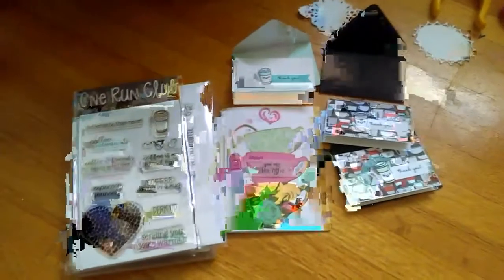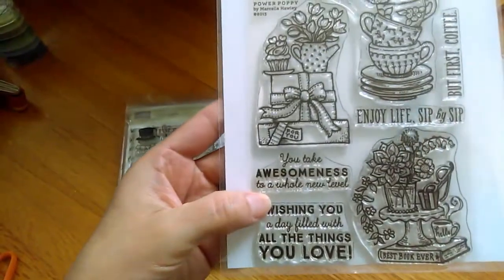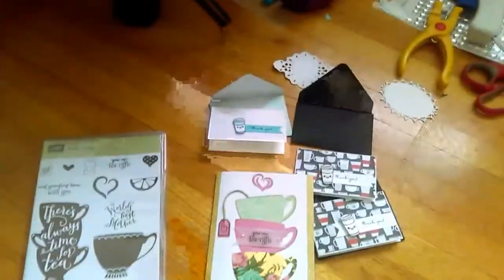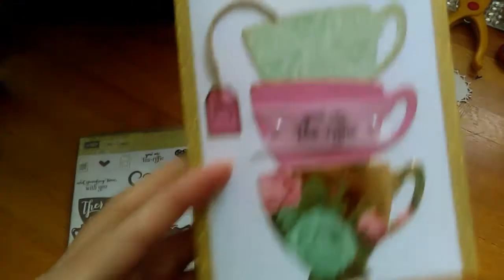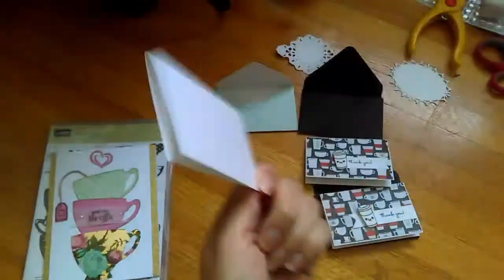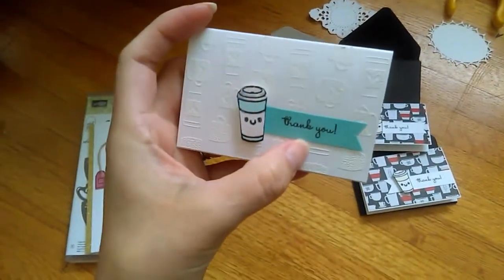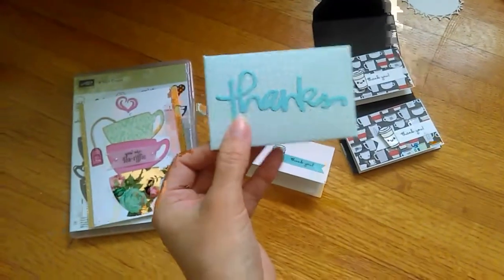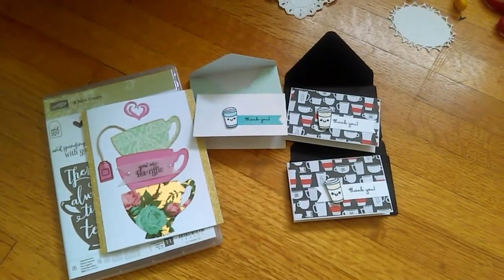Project shares (cards)